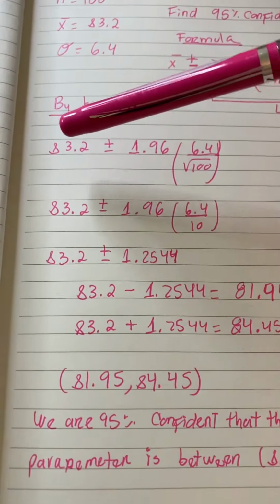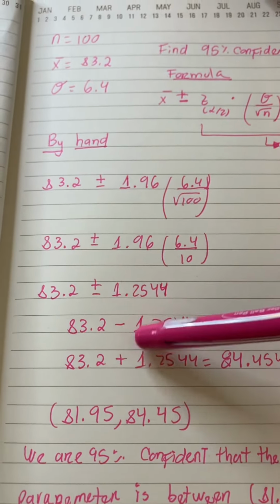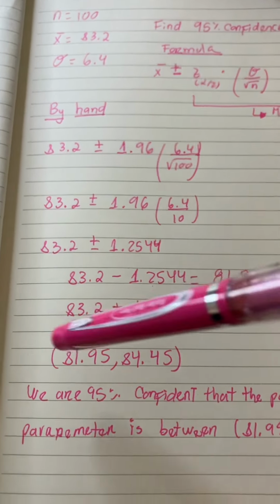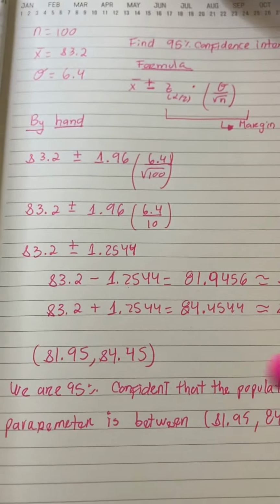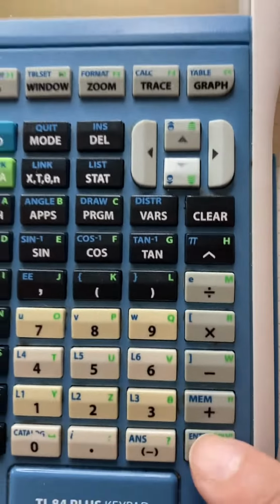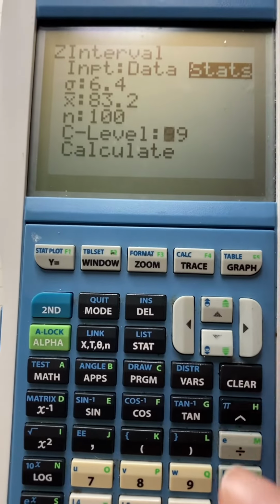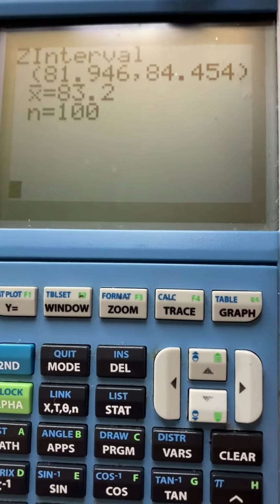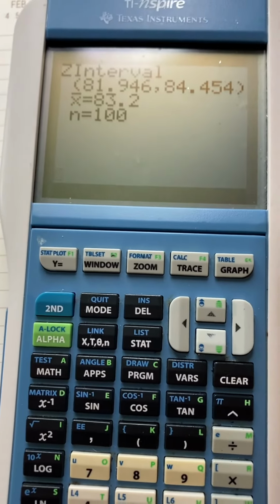How to find the confidence interval (z confidence interval) using the TI (Texas calculator)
This video will teach you how to find confidence interval using the TI 84 or TI inspired in less than 2 minutes tical￼culator